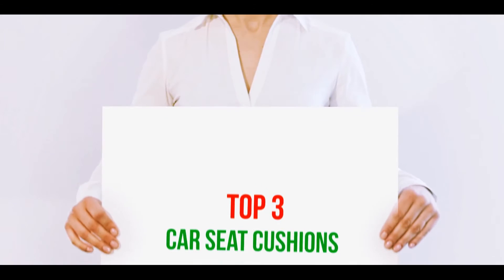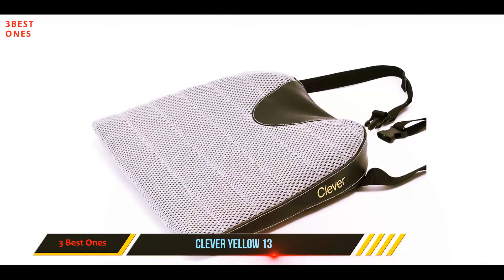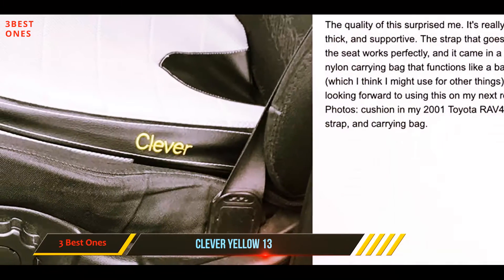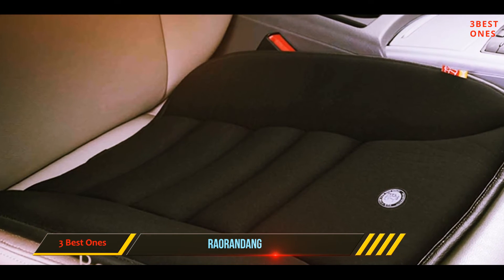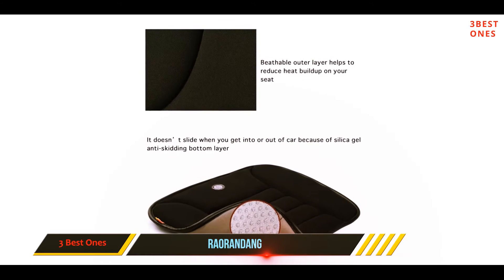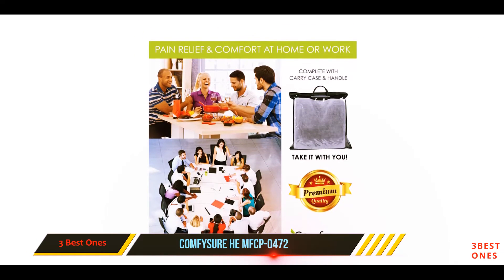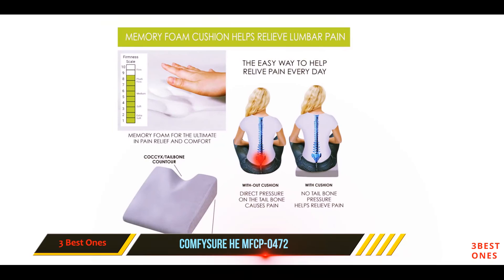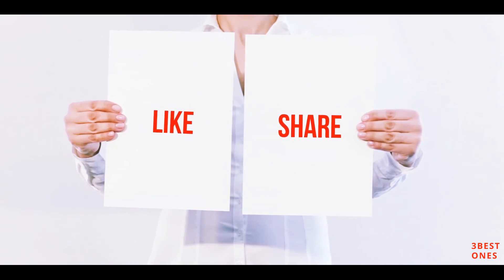Top 3 Best Car Seat Cushions in 2021?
✓ 1. ComfySure HE MFCP-0472 ▶️
✓ 2.  RaoRanDang ▶️
✓ 3. Clever Yellow 13 ▶️
►Canada Links◄
✓ 2.  RaoRanDang ▶️
►UK Links◄
✓ 2.  RaoRanDang ▶️

This is my top 3 Best Car Seat Cushions, That I mention in this video.